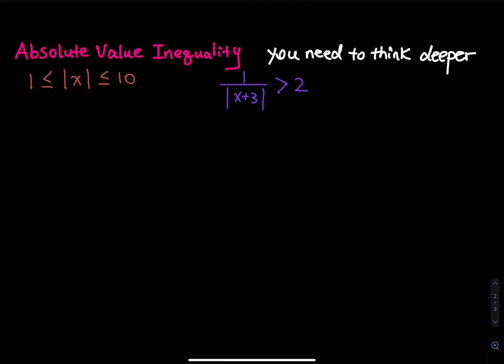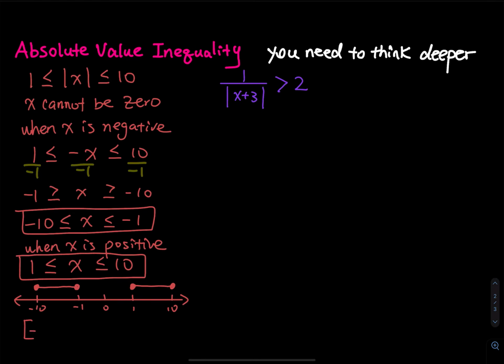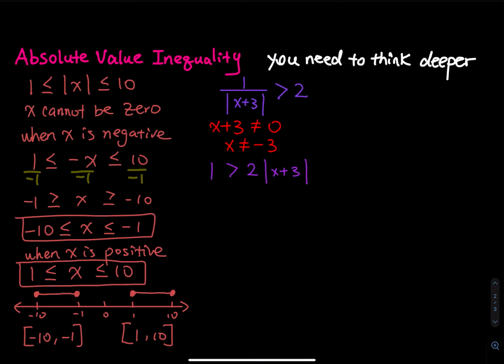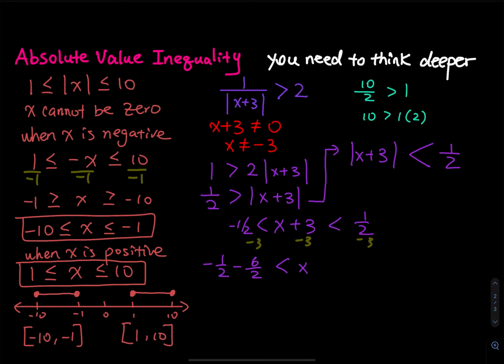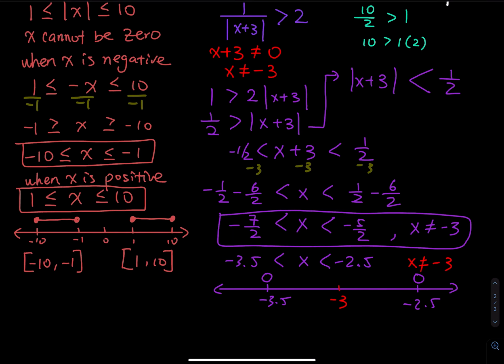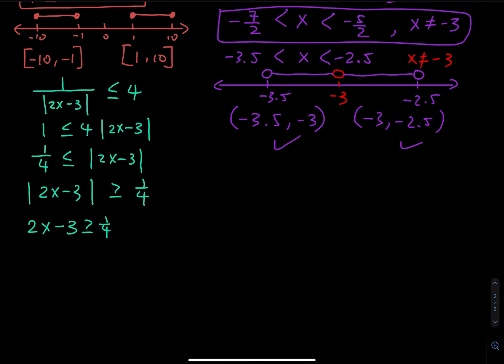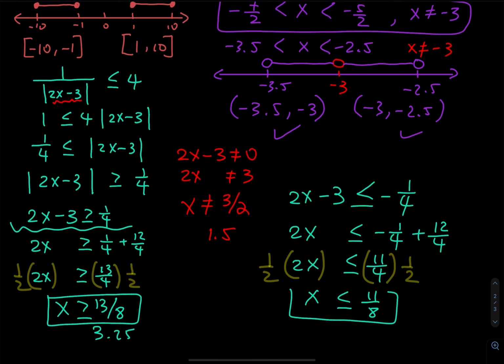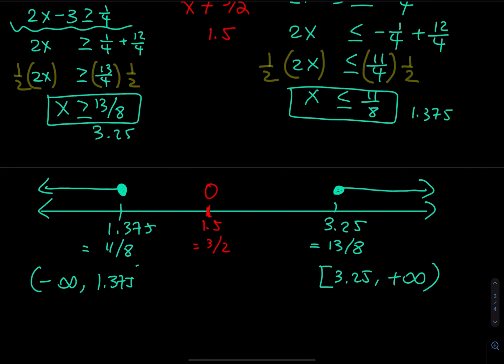1.8 Part 4: Absolute Value Inequality Requires More Thoughts